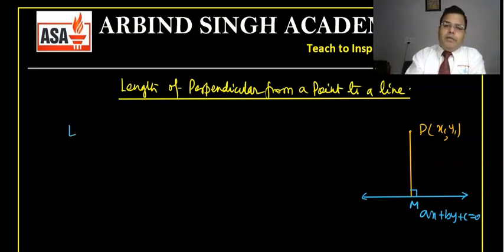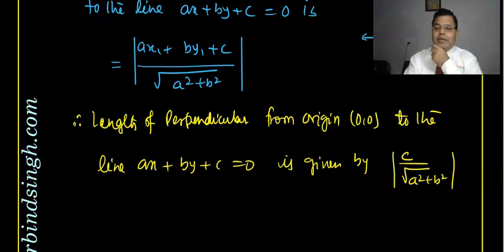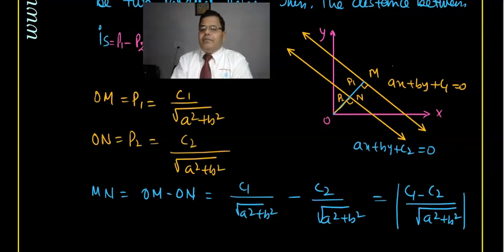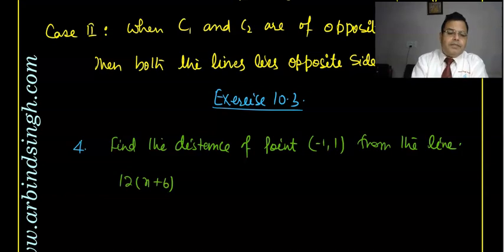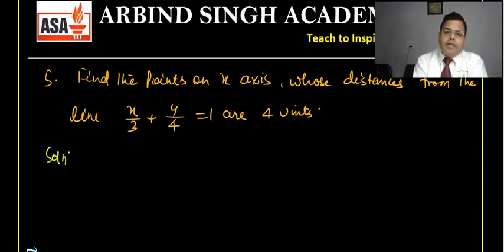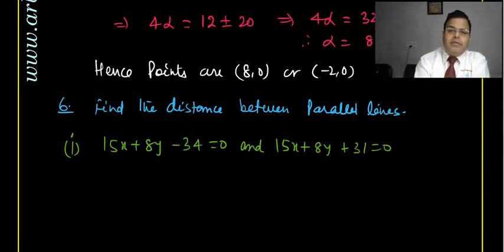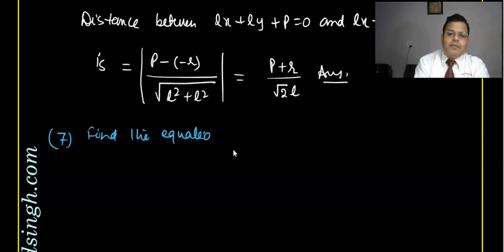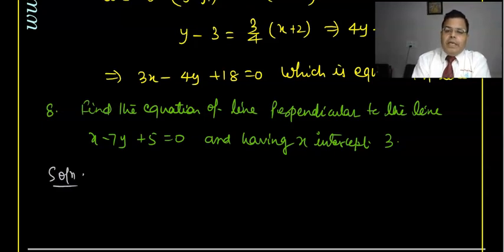Straight Lines Part-09